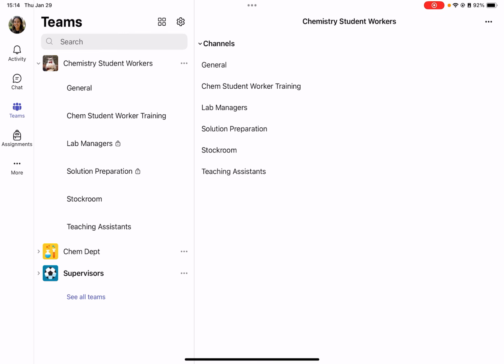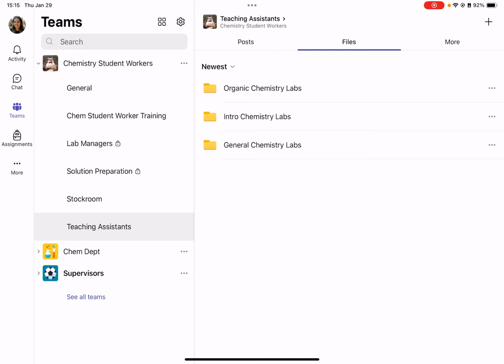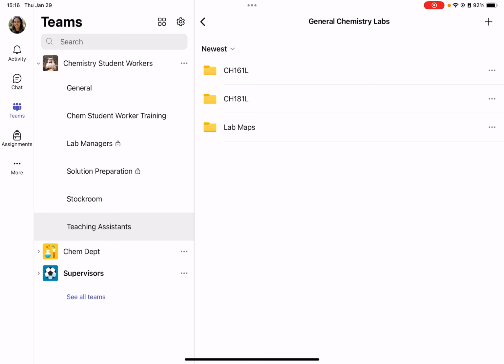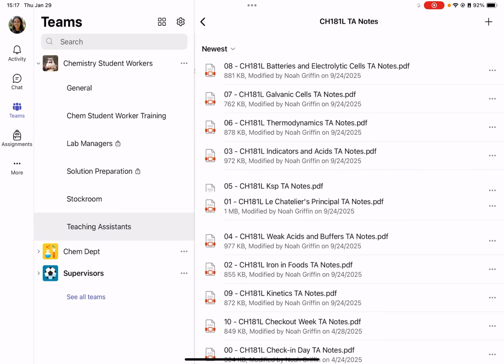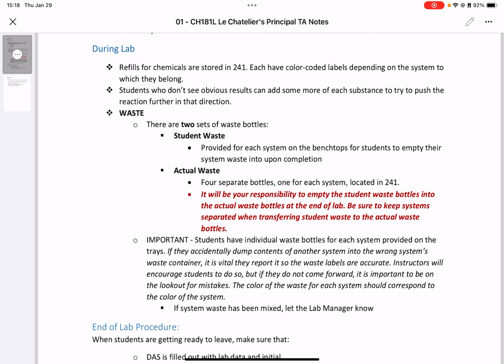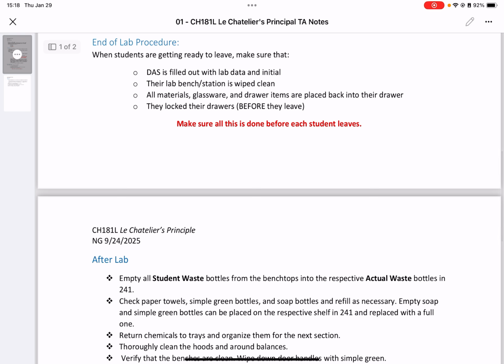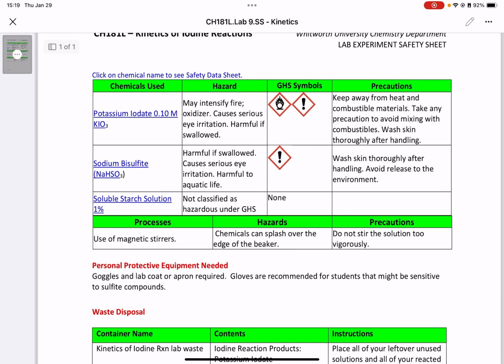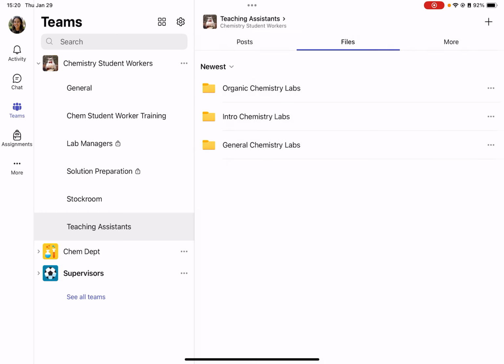TA Teams Tutorial